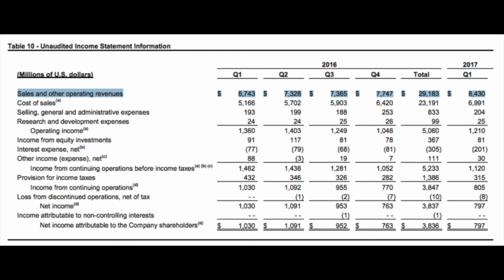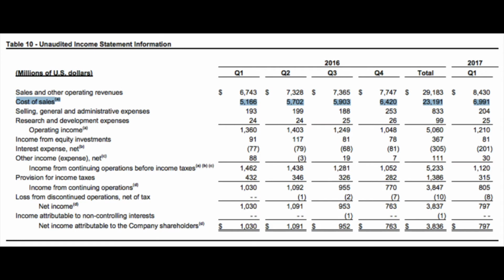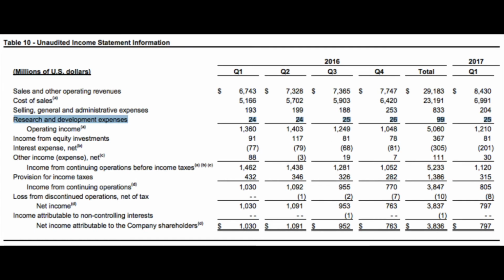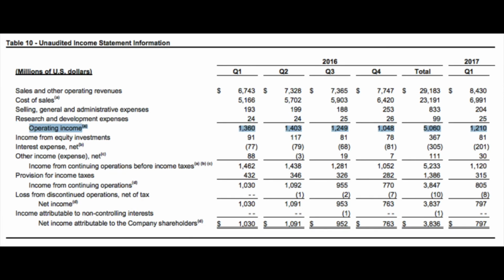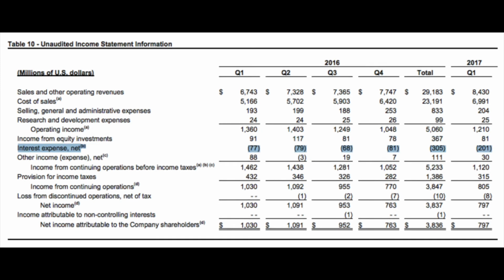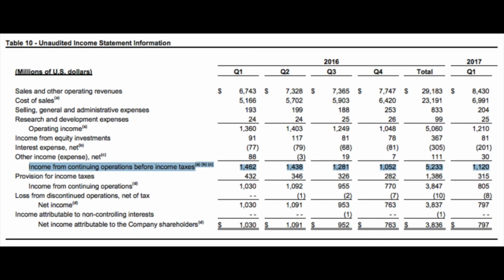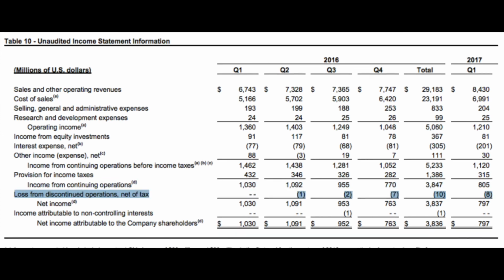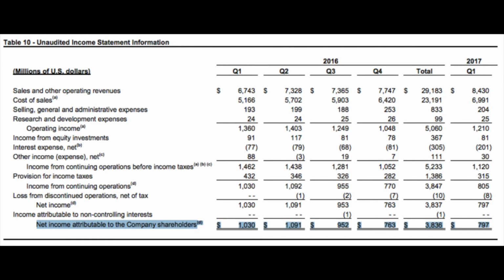Stock Market for beginners - How to read an income statement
In this beginner investing video, I will cover how to read an income statement and what to look for when reading a companies income statement.